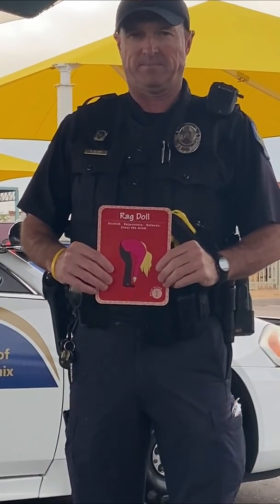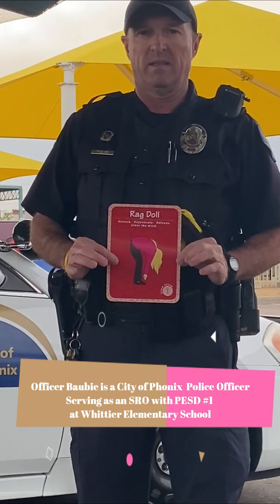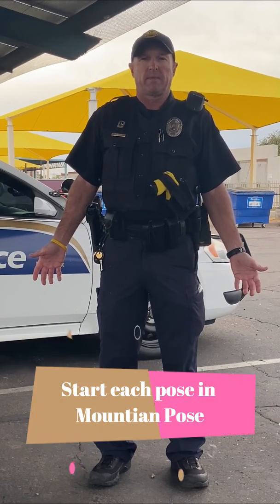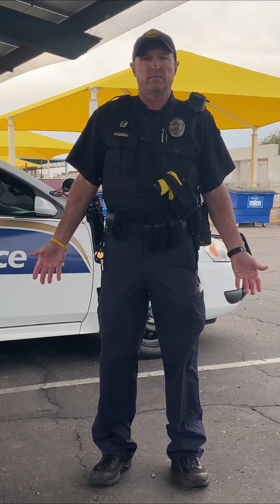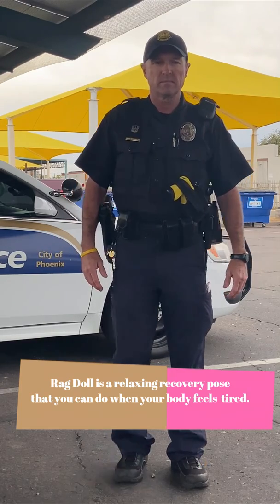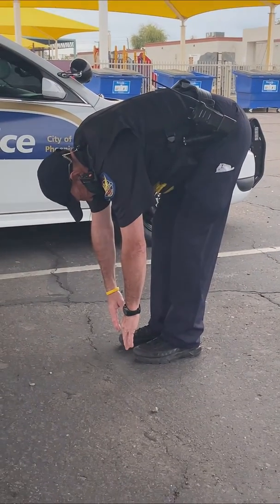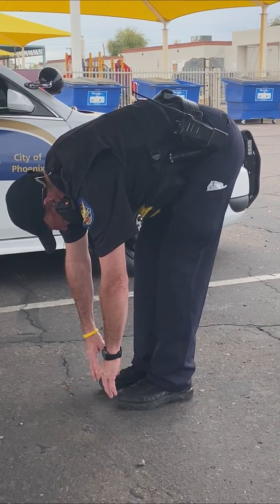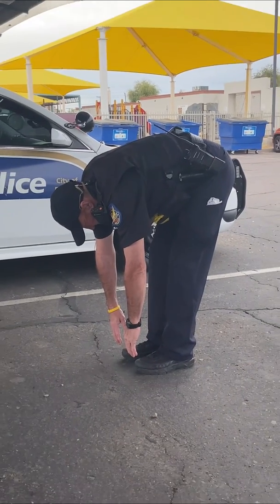Rag Doll Pose with Officer Baubie (Mindful Moments Episode 12)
Phoenix ELementary School District School Resource Officer (SRO), Officer Baubie, demonstrates Yoga4Classrooms Rag Doll Pose.  This is a relaxing recovery pose.  Participants can notice the difference between a wiggle rag doll body and a still rag doll  body. Namaste

Yoga 4 Classrooms Activity Cards, by Lisa Flynn @Yoga 4 Classrooms